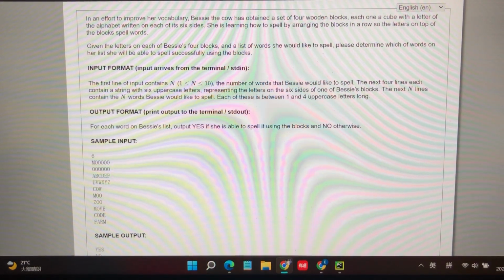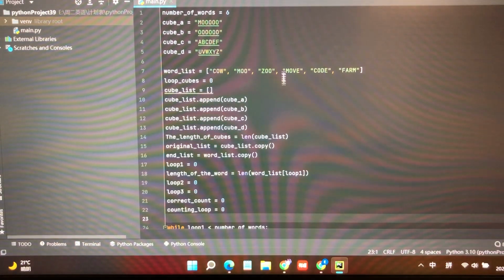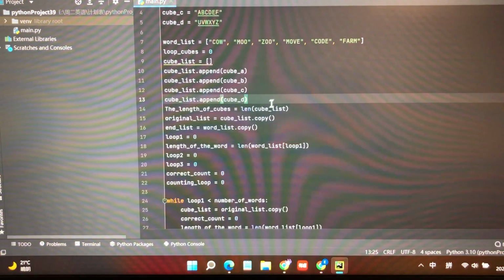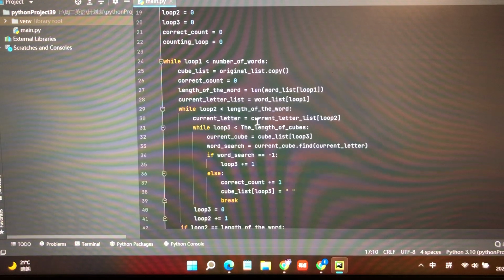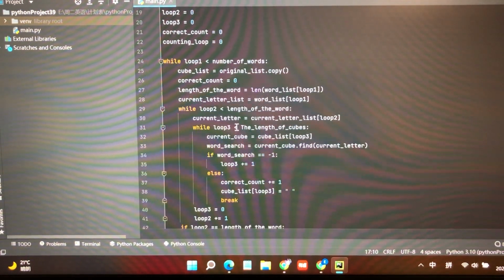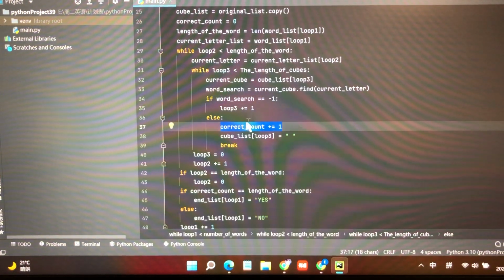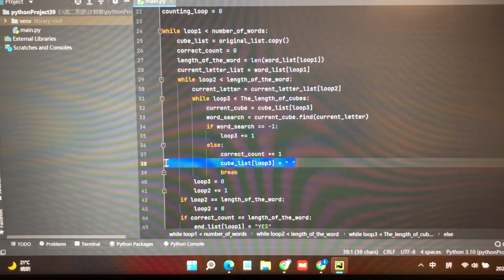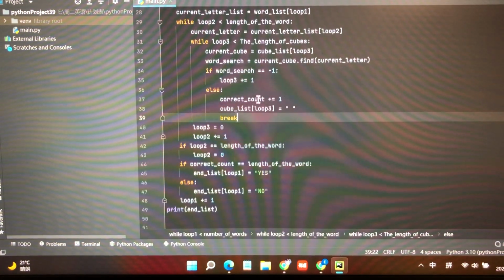USACO 2022 BRONZE FEBRUARY Question 3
Solved using Python